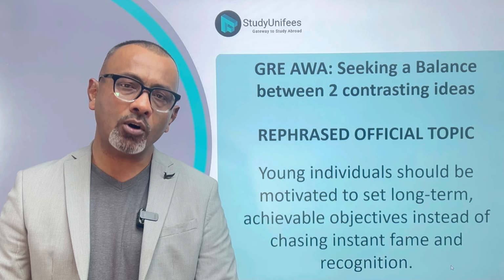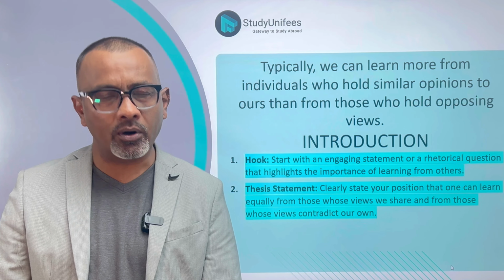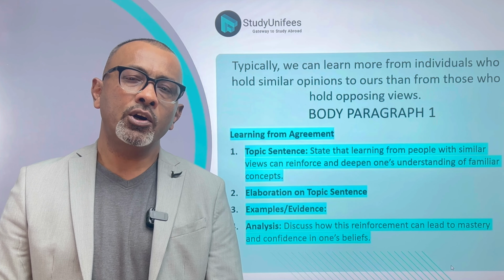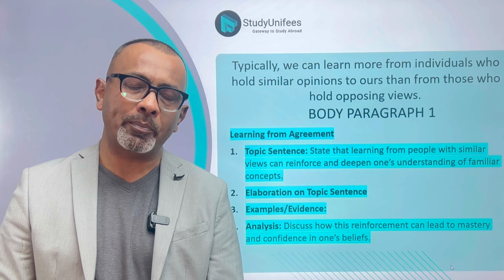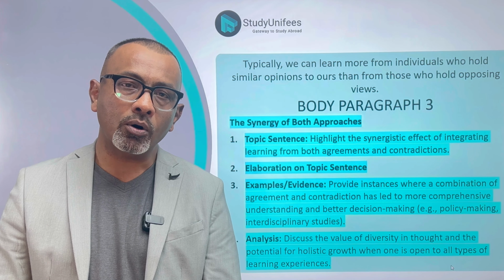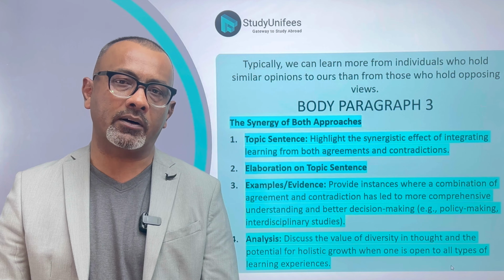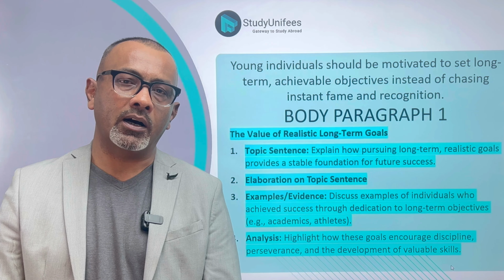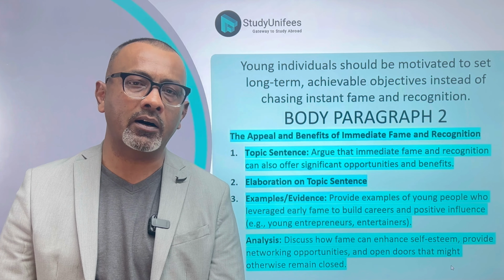GRE AWA: Seeing a Balance Between 2 Contrasting Ideas | GRE Writing Mastery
Struggling to craft compelling essays when faced with two contrasting ideas on the GRE AWA? In this detailed tutorial, we dive into the essentials of analyzing and synthesizing opposing viewpoints to enhance your essay writing skills. Join us as we break down successful strategies for presenting a balanced perspective, essential for scoring high on the GRE's Analytical Writing section.

Whether you're a seasoned writer or just starting your GRE prep, this video will provide you with practical tips on structure, development of arguments, and the nuances of critical thinking required to effectively handle contrasting ideas. Don't miss out on expert insights that could transform your writing approach and boost your GRE score!
In this detailed video we'll start by discussing the elimination of the AWA- Analysis of an Argument, Research Section, and Unscored Section, making the test shorter and more focused. Learn the breakdown of the revised sections, including the number of questions and time allocation for each.

Stay updated with our latest videos on test preparation, educational trends, and more.

gre exam
gre new format
new gre format
gre new format 2023
new gre pattern 2023
gre general test
gre preparation
new gre
gre test preparation
awa gre
gre
gre exam 2023
gre exam details
gre pattern 2023
gre preparation for beginners
gre preparation full course
gre syllabus 2023
gre verbal preparation
new gre experience
new gre format 2023
gre exam pattern 2024
gre exam 2024